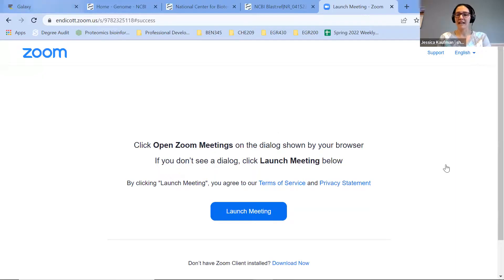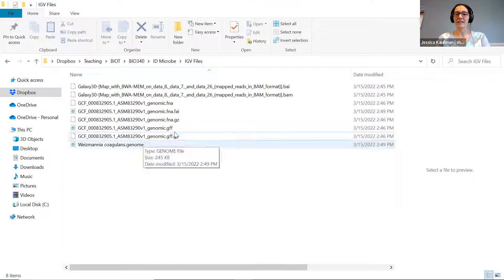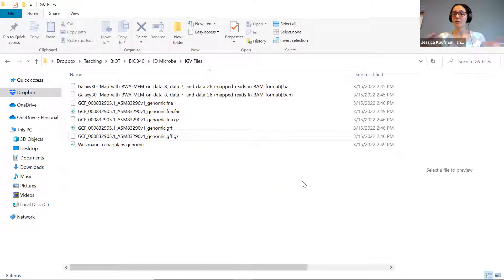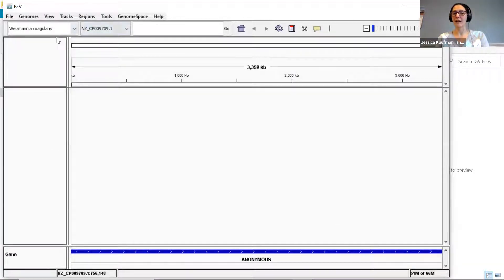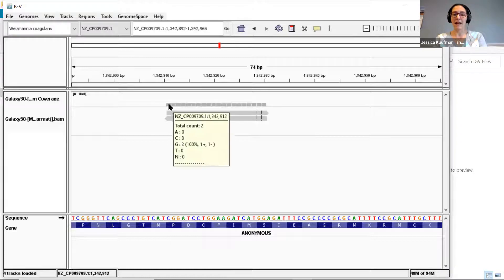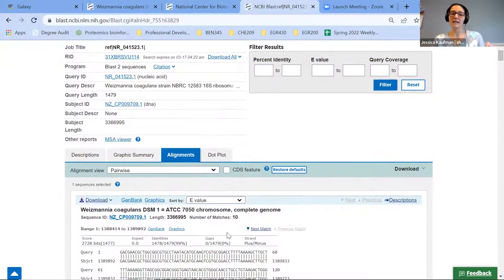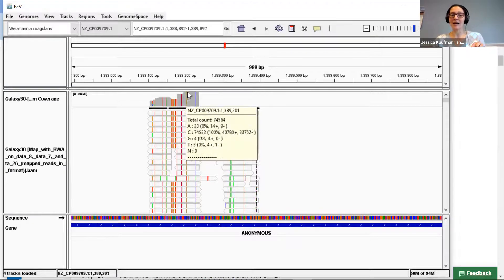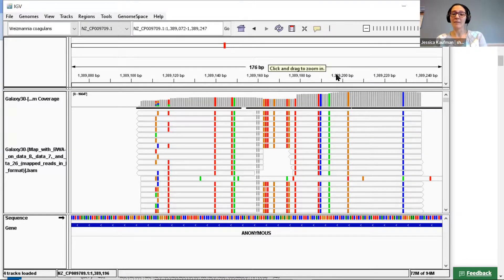2.17 2.18 How to view BAM alignments in IGV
This video shows you how to create a .genome file in the downloaded IGV 2.3 application, load bam and bai file as a track, and zoom to expected region of alignment.  The "Genes and Genomes" lab class used 16S PCR primers so we expect most alignment to be in the 16S gene.